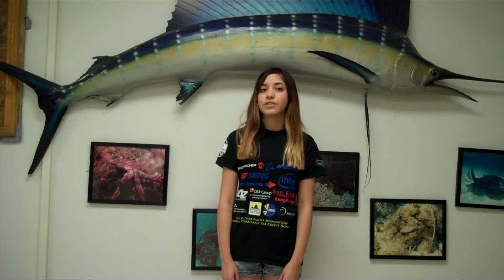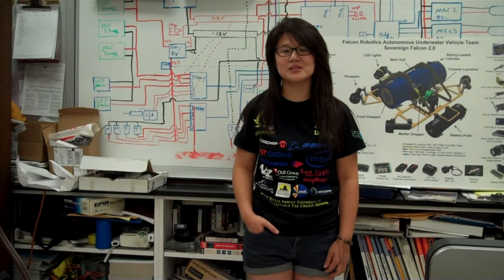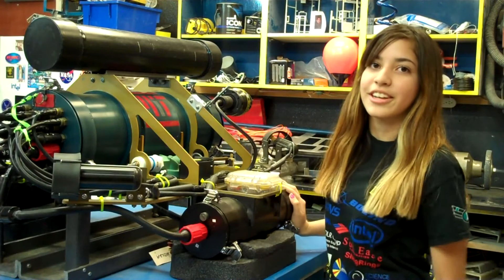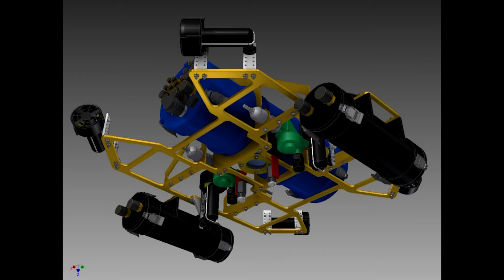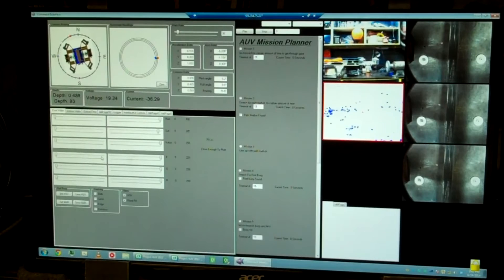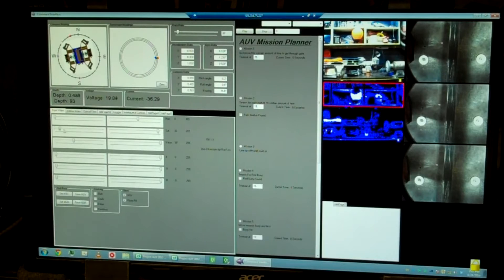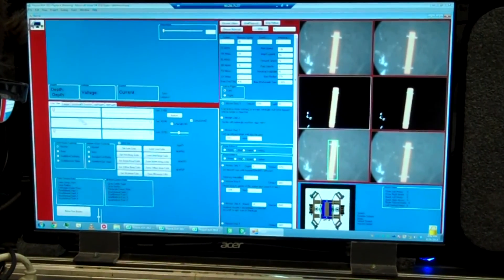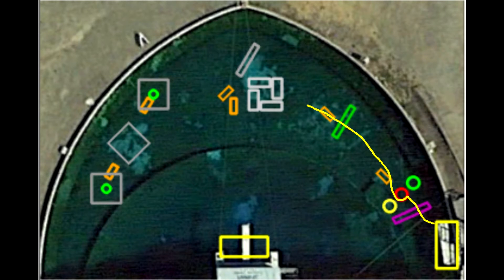Falcon Robotics AUV Team 2014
Intro for Robosub 2014